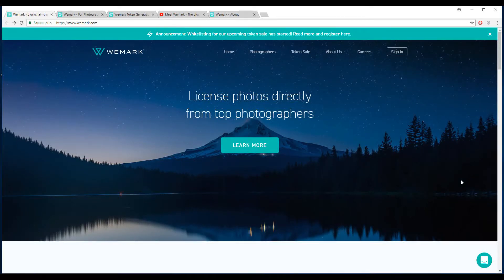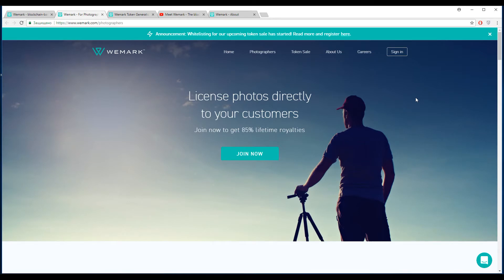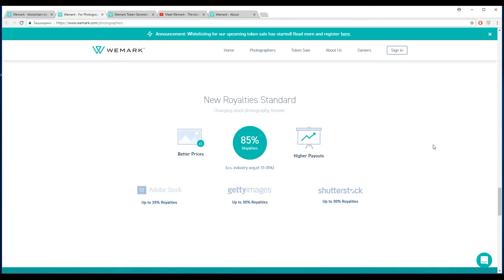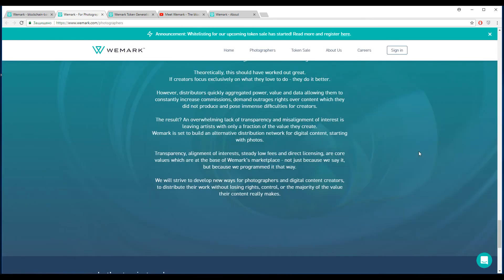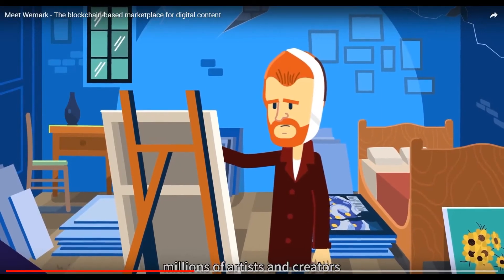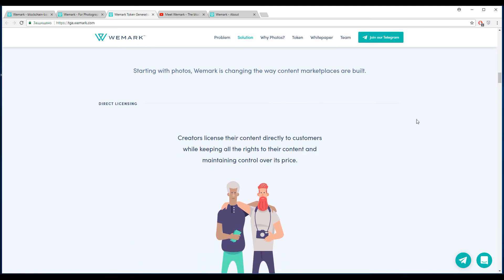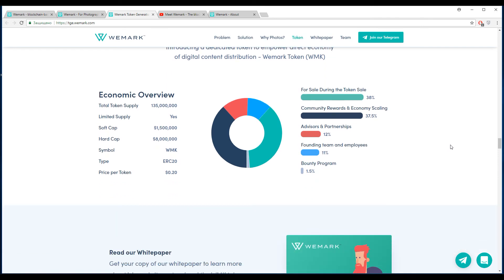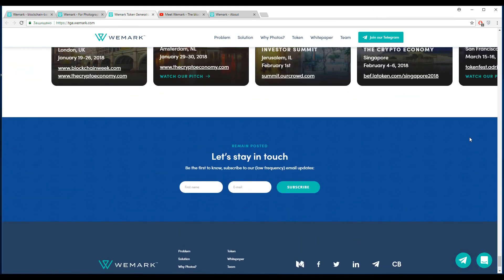Wemark - Different kind of stock photography marketplace.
License and download incredible photos taken by professional photographers. From low-cost photos to exclusive content - get photos at the best rates. Support photographers - licensing photos directly from creators means they get to keep much more of their work.

ETH:0x65F8d06FEA4094273ccAC18Ceb8c2686d9F95E05